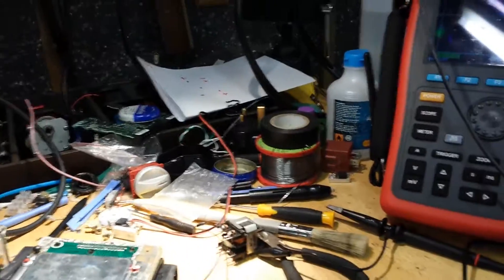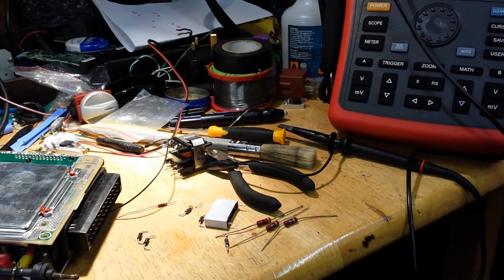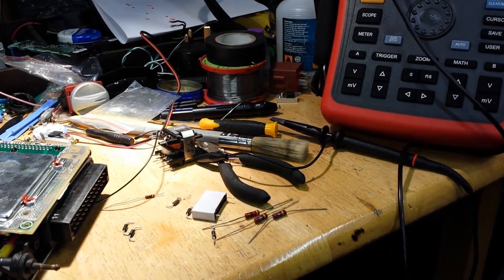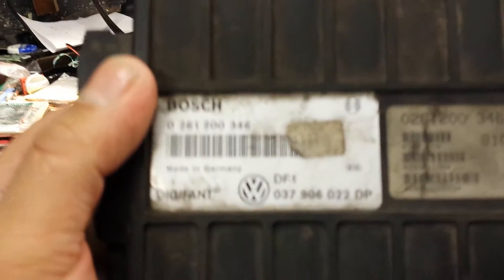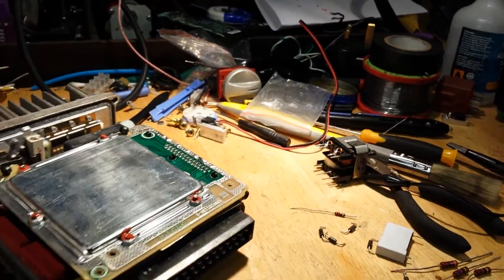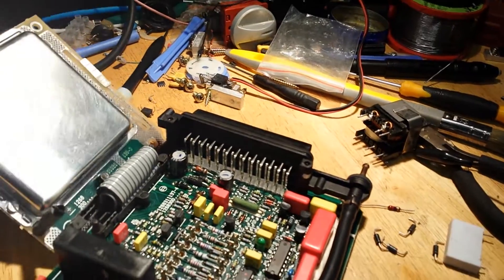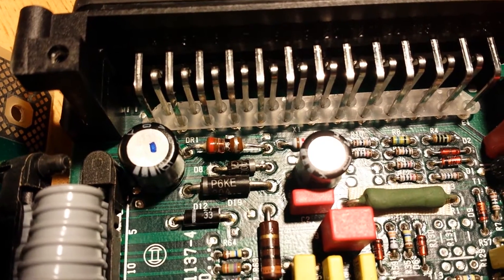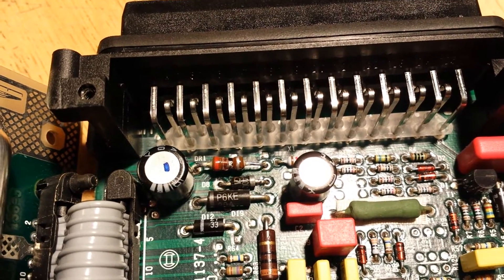Volkswagen Corrado G60 1992 no spark ECU problem.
Hi

In this video I cover the repair of the output circuit for the coil on a VW Corrado G60.
The car wouldn't start, due to no spark, after all checks I have opened the ECU to find some burnt components.
The car started straight away after the repairs.

Fiber Glass Cleaning Pen:

Hot Air Gun Station:

Desoldering Vaccum Station:

Uni-T clamp meter:

EEPROM Adaptor: